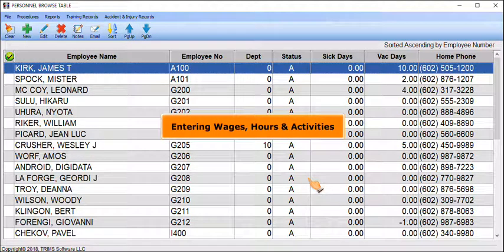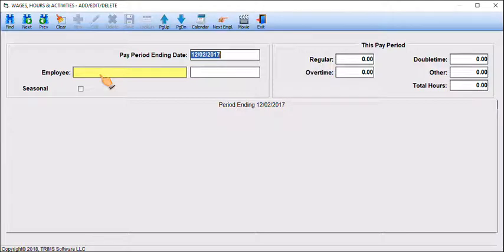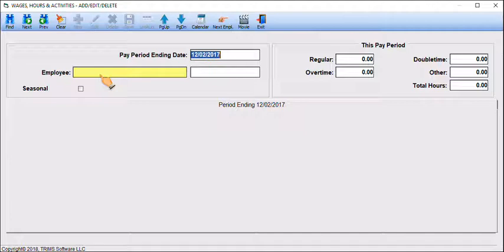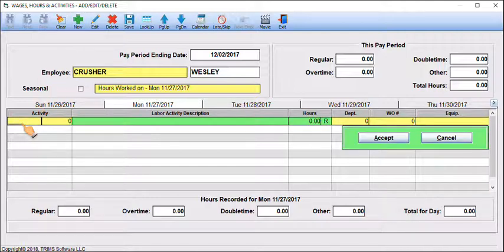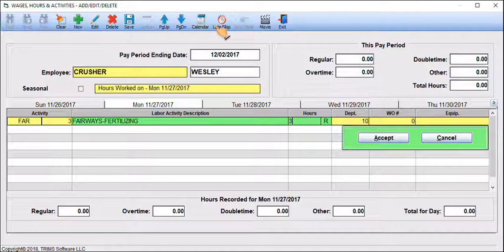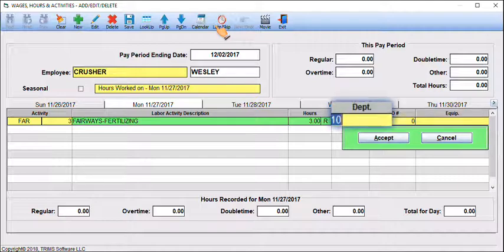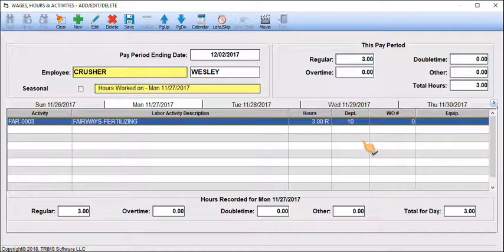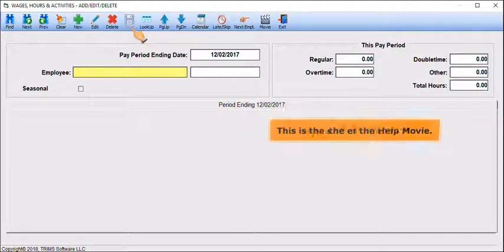TRIMS Personnel & Labor Tracking - Entering Wages, Hours & Activities